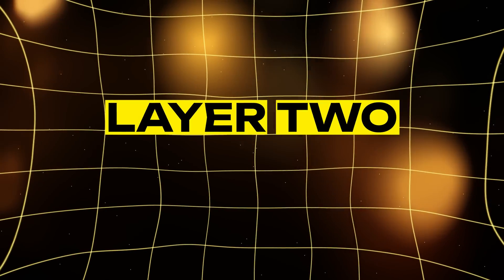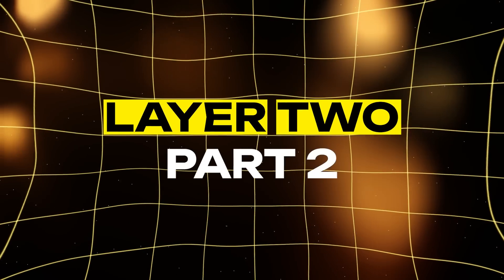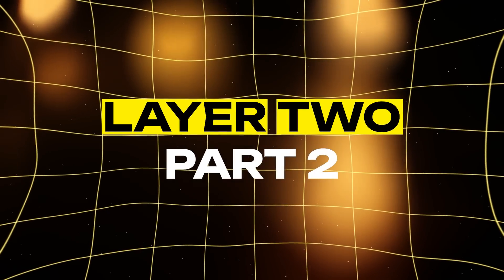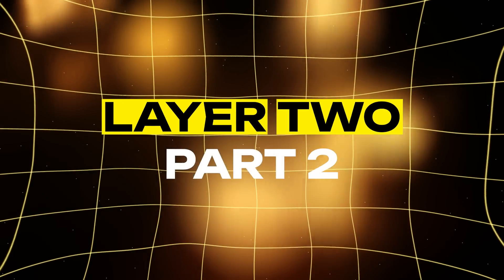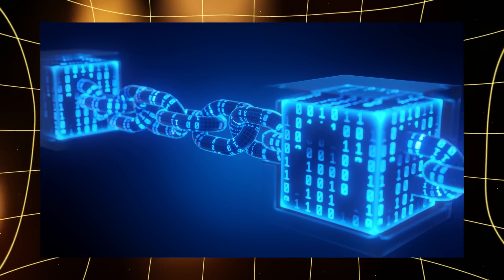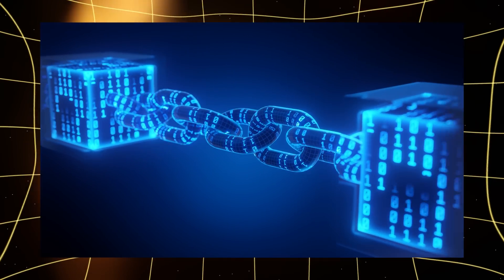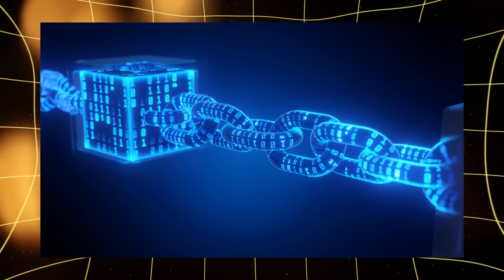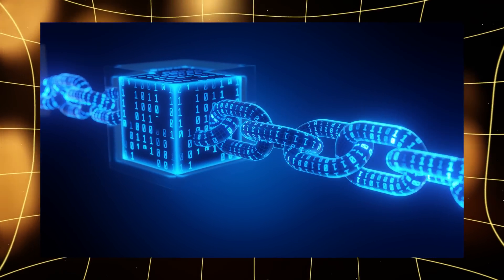Ethereum Made Affordable: Dive Into the Benefits of Layer 2 | Part 2 of 5 | MemeFi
In this video, Crypto Eva kicks off a series on Layer 2 solutions, exploring how technologies like Optimism and Arbitrum make Ethereum transactions faster and more affordable. As Ethereum struggles with high gas fees, Layer Two solutions provide off-chain scaling, dramatically reducing transaction costs while maintaining security. By using methods like rollups and state channels, Layer Two creates an accessible DeFi ecosystem, allowing for efficient crypto transactions and democratizing blockchain.